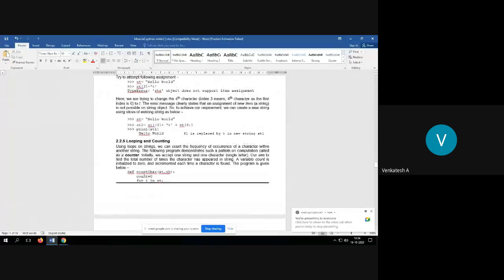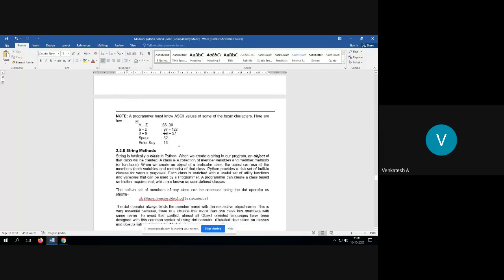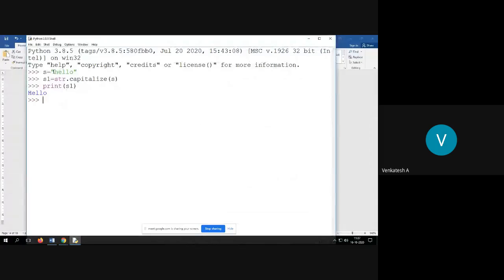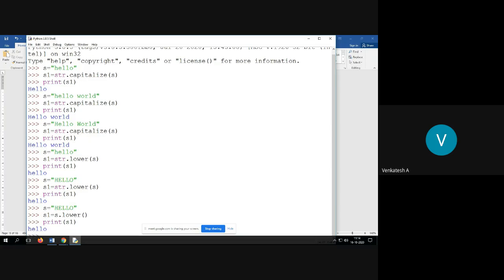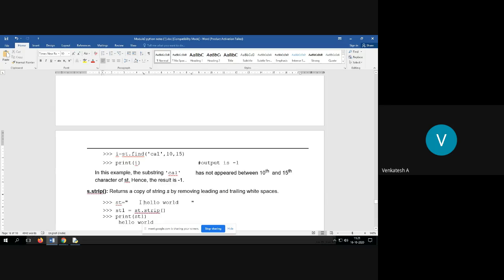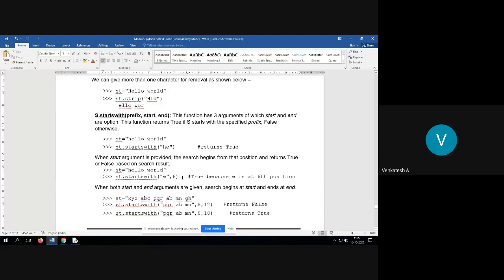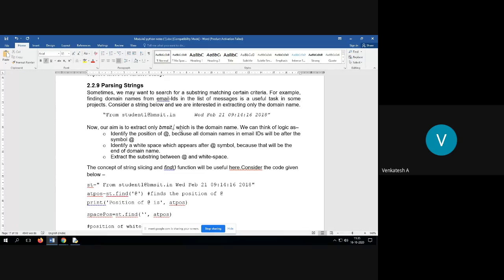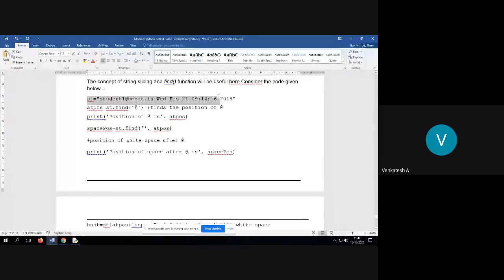String inbuilt methods in Python